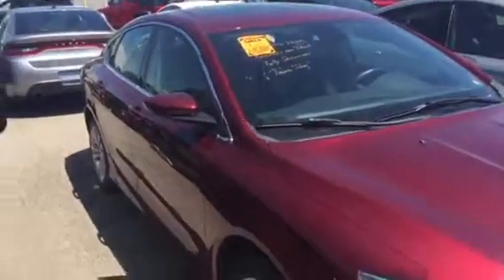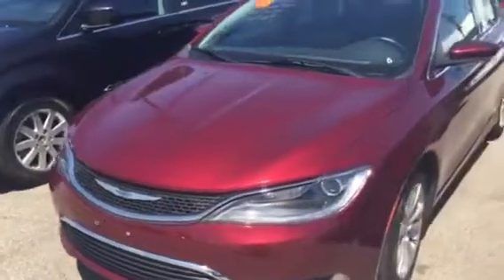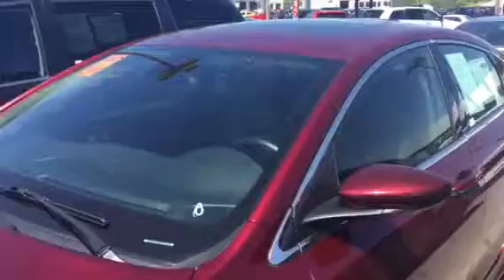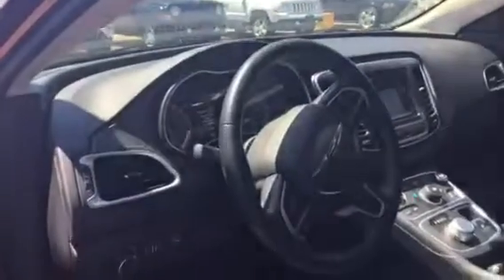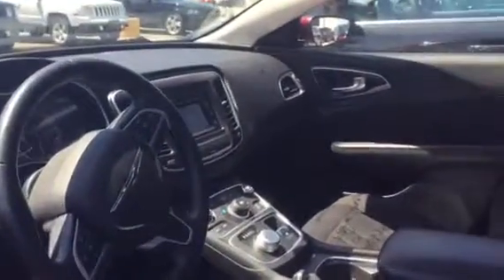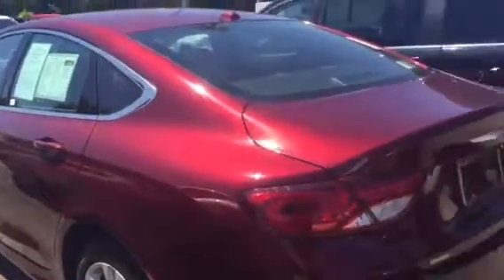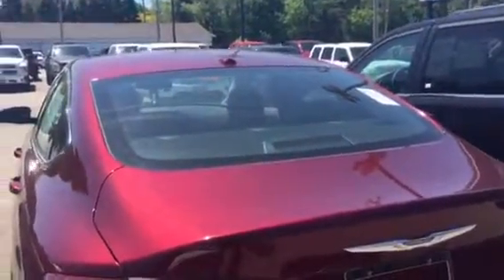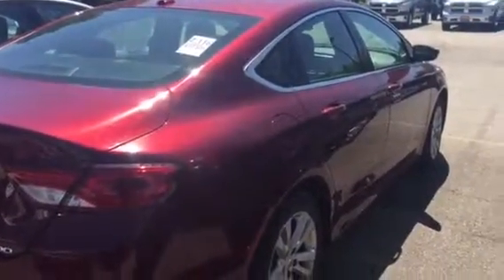2015 Chrysler 200 Limited